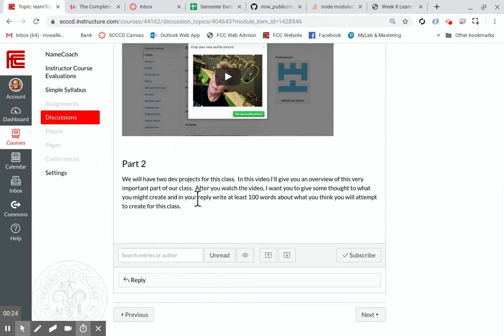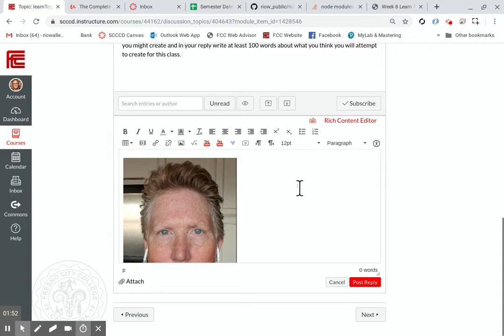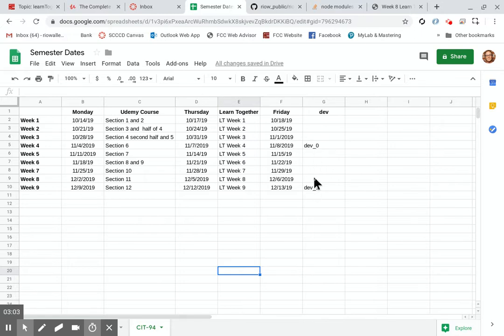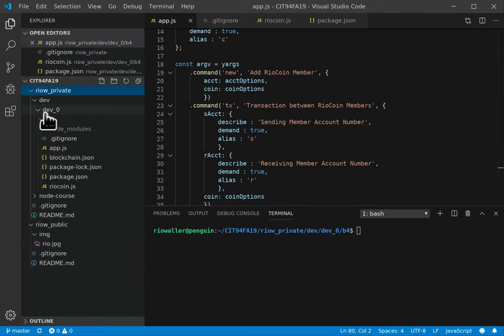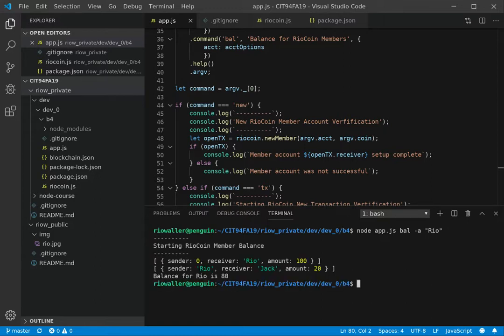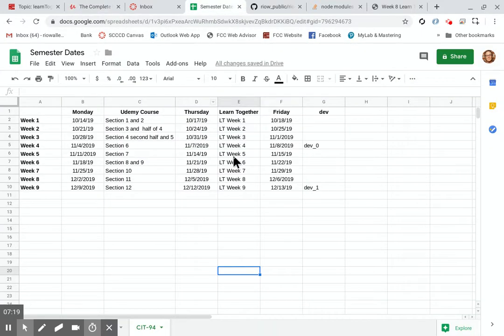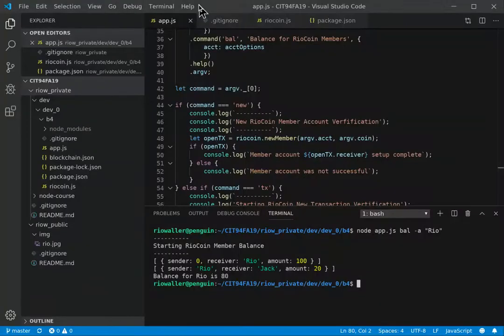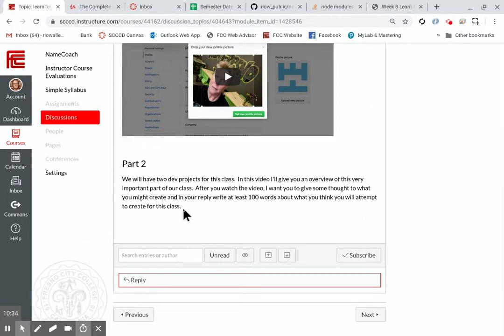CIT94FA19 - Week 1 LT Part 2